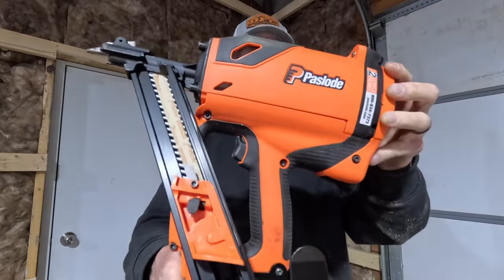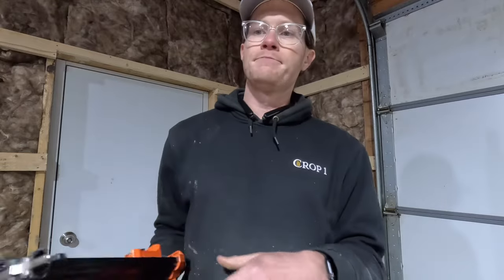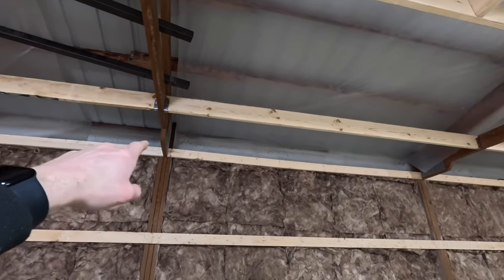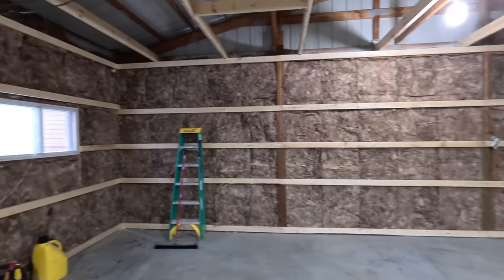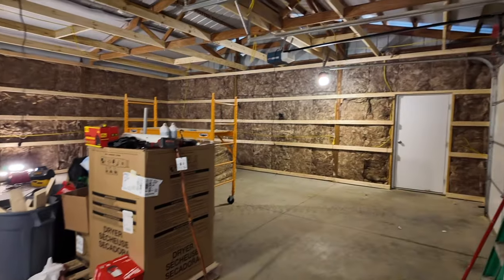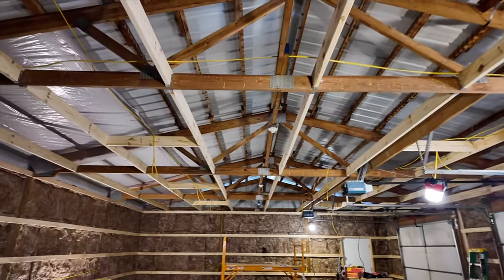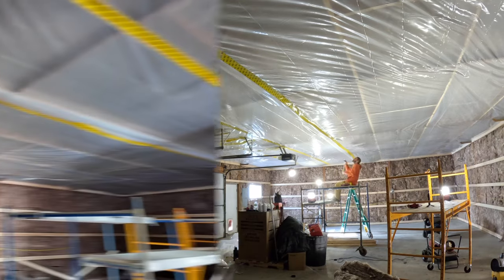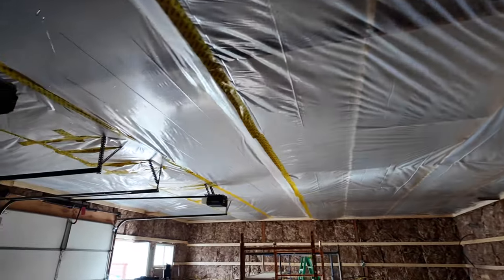30x40 Pole Barn - Insulation | Electric | Vapor Barrier - TRANSFORMATION